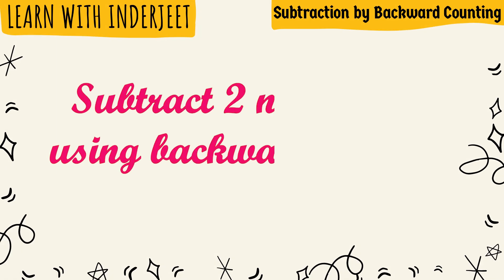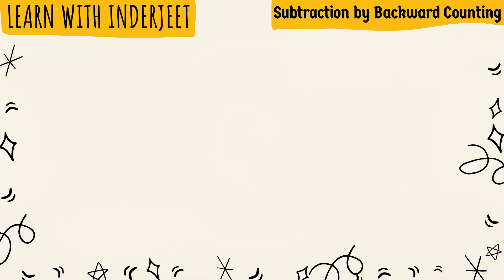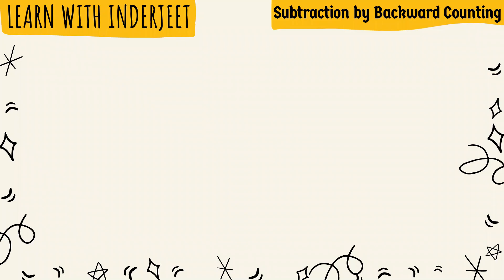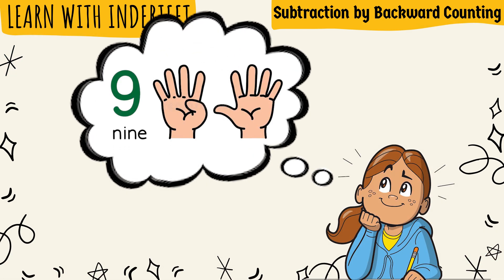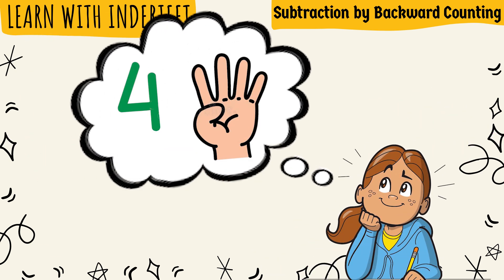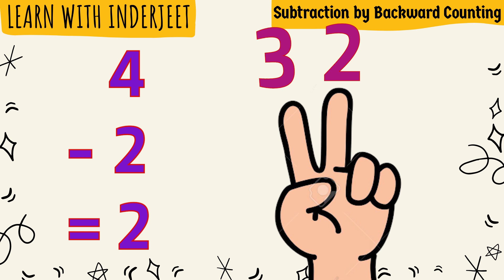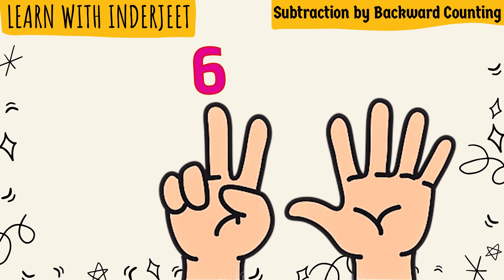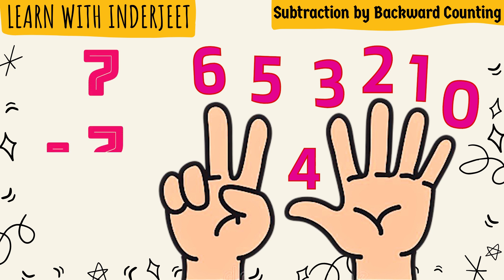Subtraction by backward counting | Math for Kids | Subtract using Fingers |CBSE Maths for Preprimary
Learn with Inderjeet - Subtraction by backward counting |( Math for kids)

Join our Facebook and Telegram Group for Daily WORKSHEET, Doubts and Video request

In this video, we will learn Subtraction  by backward counting
For Pre-School, Primary and Elementary Math Subtraction.
We will be using the basic animation and whiteboard to learn Subtraction by backward counting for kids.
All the concept presented is of Elementary Maths level to subtract the numbers with the most simplified way to remember.
Subtraction by backward counting using Fingers is a basic way to teach students Maths and help to understand the concept of Subtraction.
This video is mainly for Play Group, Class 1 and Class 2 Students.